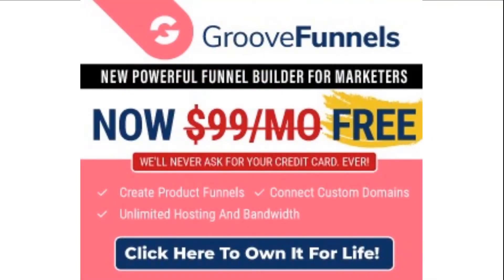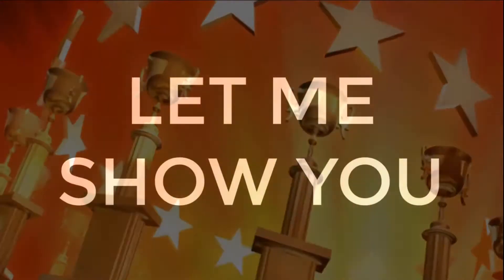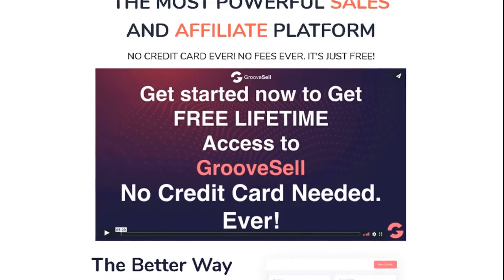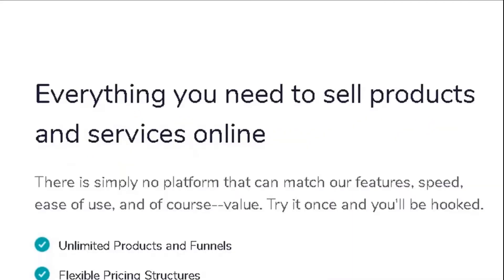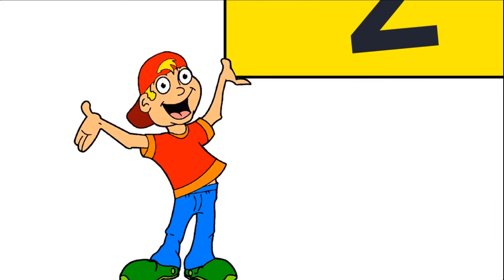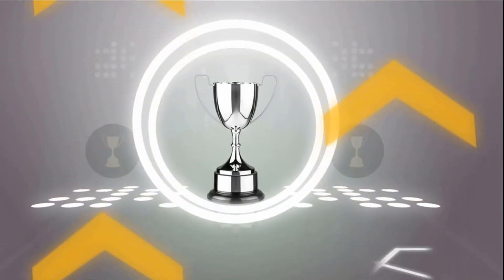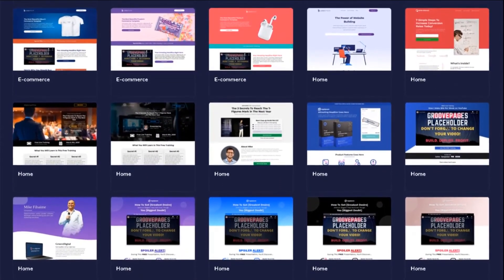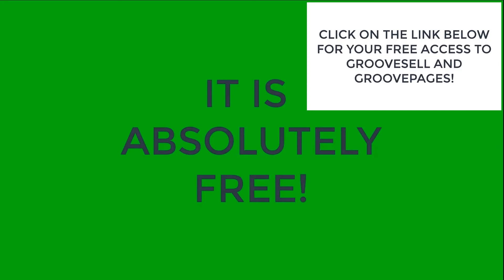GrooveFunnels is a suite of online business tools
Marketing tools are essential for any company, including traditional businesses looking to go online, existing digital companies or any individual Internet marketer who wants to build an income from home.

However, with so many choices out there, which one is the most suitable?

Taking a closer look at the marketing software community, no shortages of options will come up in your research.

There are tools for creating websites, building sales funnels, and developing shopping carts so payment can be processed online.

While these are essential tools, the problem that many business owners face is that those products do not seem to be the most suitable for them.

For example, traditional business owners may find that the available products are overly complicated, especially if they do not have the technical skills to run the systems.

Then, there may also be aspiring entrepreneurs who are just starting out, and the high cost of all the available tools means that they are out of their budget.

Finally, there are just too many tools that a new business owner needs, and requiring to subscribe to dozens of tools on paid monthly plans, while needing to understand and manage all the accounts, can quickly become overwhelming.

Because of all these reasons, that’s why GrooveFunnels was created.

In fact, it’s quite the opposite, because GrooveFunnels is not only easy to use, it is also free.

When members sign up for a free GrooveFunnels account, they get immediate access to a website creator, funnel builder and shopping cart software, all of which allows them to have everything they need to start selling products and services online.

This is especially helpful for those with little to no technical knowledge, because the entire suite of tools are so simple to use that even computer illiterate folks can copy and paste, drag and drop and click and scroll their way to creating professional-looking websites with sales funnels capable of taking online orders.

Not only that, but the free GrooveFunnels account can also add unlimited products, create sales funnels, build branded websites with full navigation, use custom domain names, sell products in just one click, and offer upsells, downsells and order bumps to customers.

Astonishingly, GrooveFunnels also has a powerful affiliate program built in, which means that members can easily start their own affiliate programs and have their own affiliates promote their products for them.

Such a robust software suite is typically unheard of in the software development industry, much less one that is being made available for free.